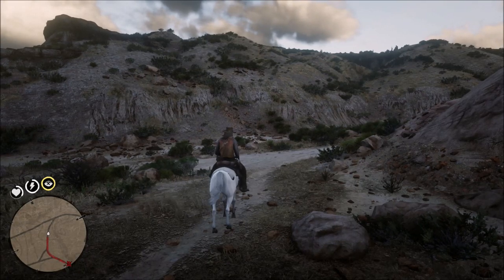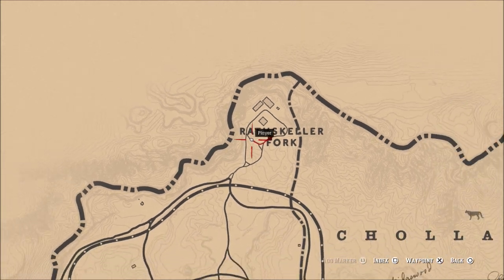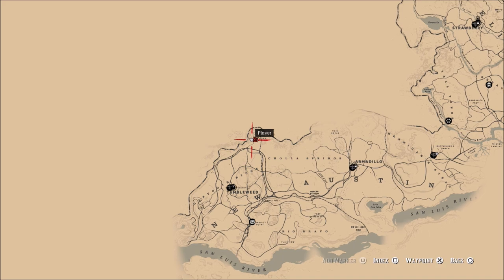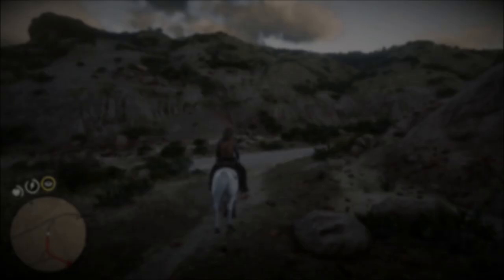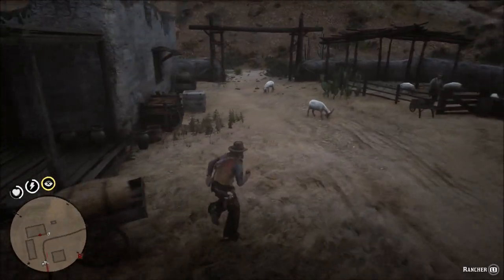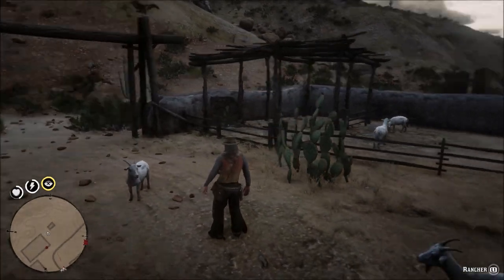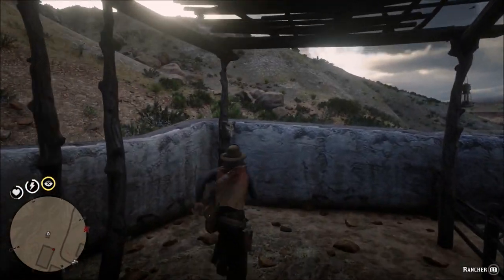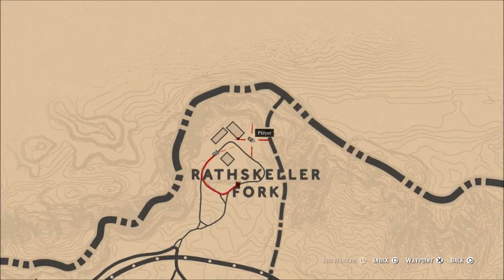Ram Skull Mask Location! Rare Mask Red Dead Redemption 2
In today's video I will show you the location for the rare ram skull mask. This is one of many rare mask in red dead redemption 2.